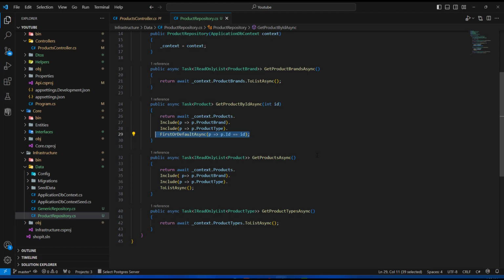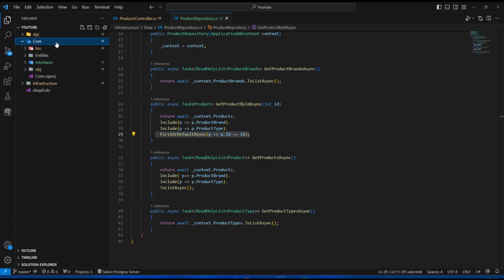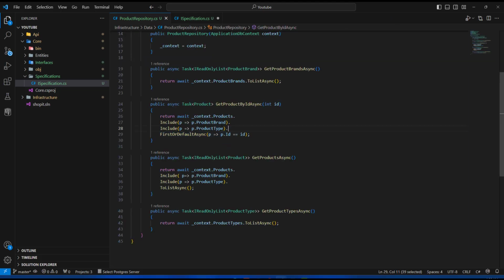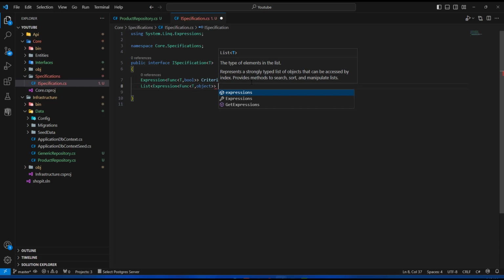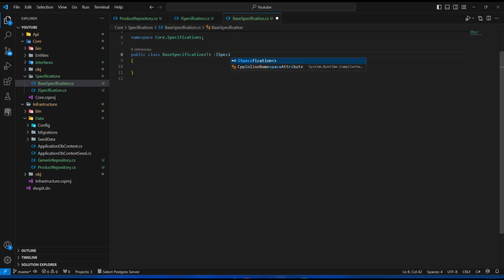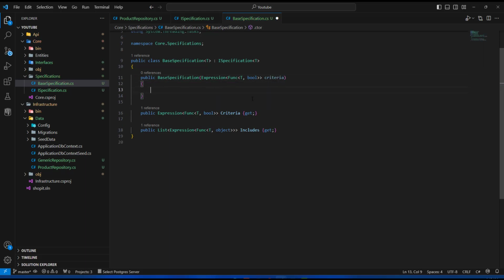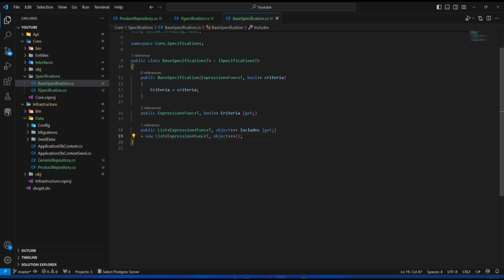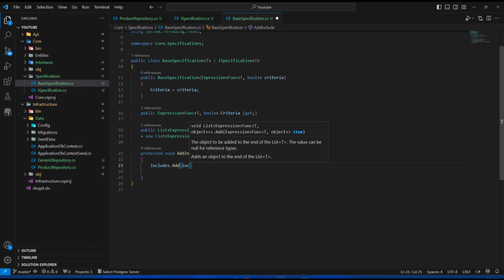DOTNET WEB API PART 18:Adding Specification Pattern To Empower Generic Repository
In this video ,I Will show you DOTNET WEB API PART 18:Adding Specification Pattern To Empower Generic Repository. Enjoy!